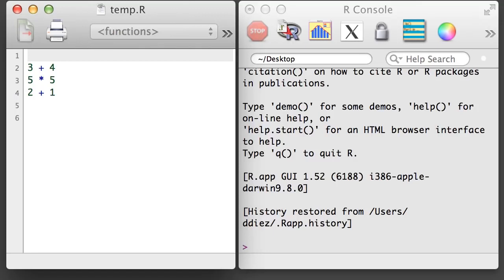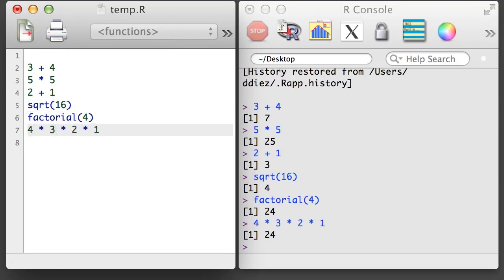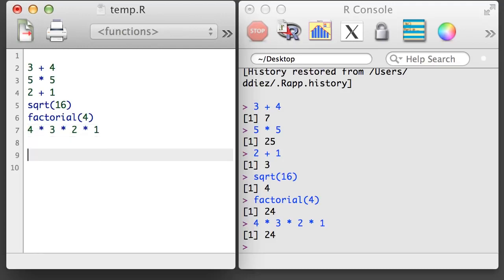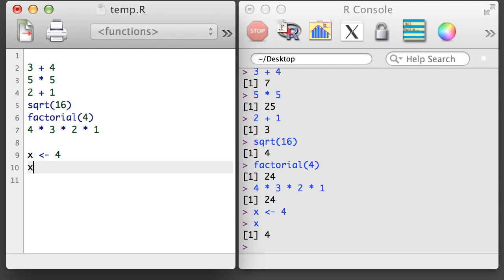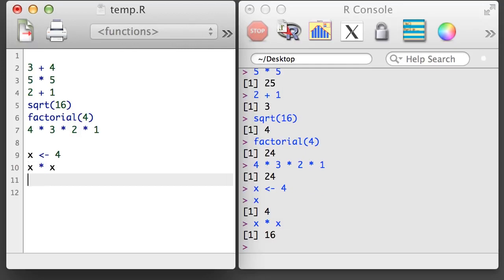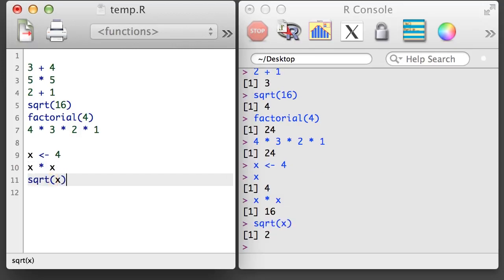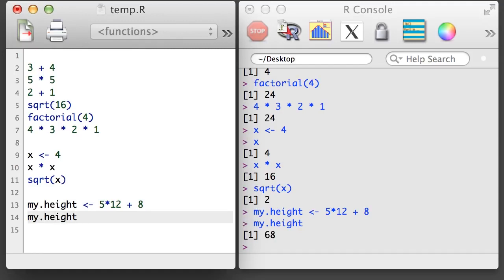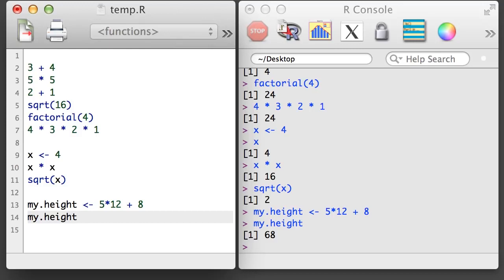Tutorial 1.2 : Calculations and Variables in R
About Tutorial 1.2 : Calculations and Variables in R

Dive deeper into the world of R programming with Quordnet Academy's next installment in our 'R Programming Bootcamp' series, developed in synergy with Google. In this tutorial, we demystify the concepts of calculations and variables in R. Grasp the foundational arithmetic operations, understand variable assignment, and learn the nuances of data types. Ideal for both beginners and those looking to solidify their knowledge, this tutorial breaks down complex concepts into easily digestible segments. Join us, as we guide you through every step, ensuring you gain mastery over R's calculation and variable functionalities.

Check the full Playlist Now @